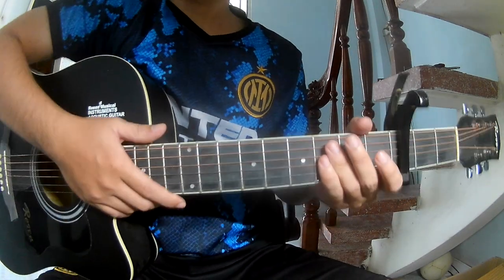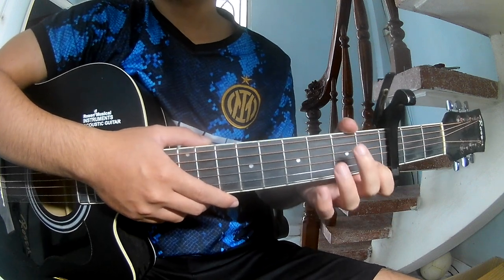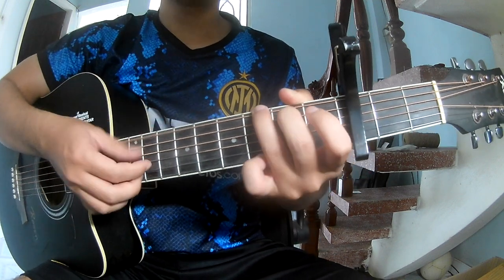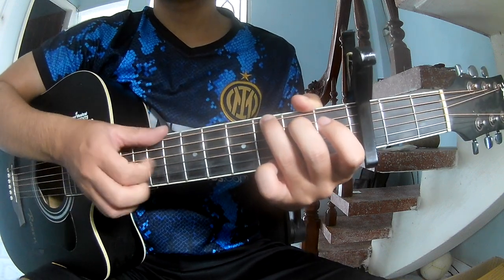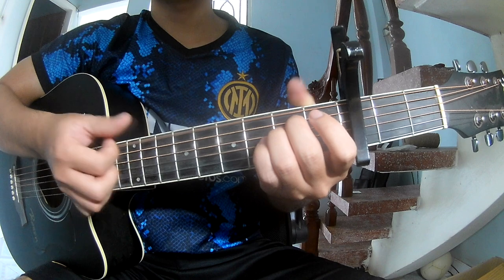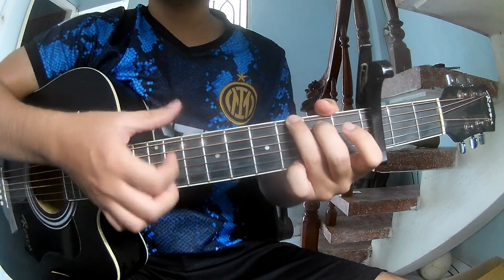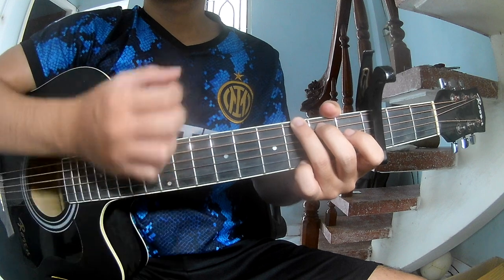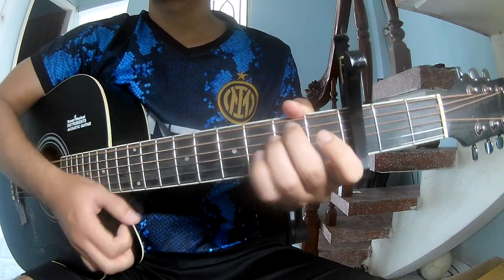How To Play Guitar What She Sees in Me By Chris Young Version 1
Chris Young - What She Sees in Me

Capo 3 with [C] [G] [Em] [D]

VERSE
[G] [D] [Em] [C]

Today, I will share with you How To Play Guitar What She Sees in Me By Chris Young Version 1